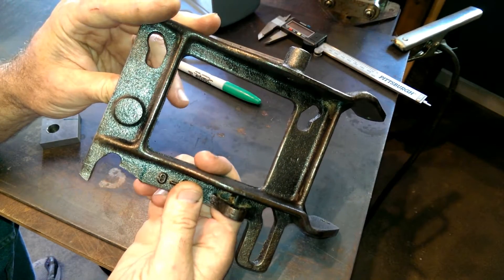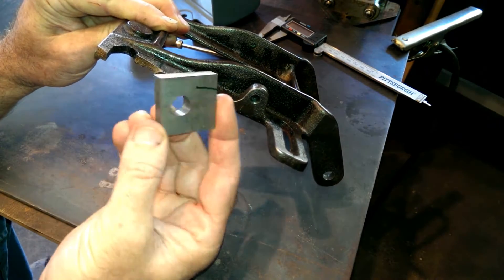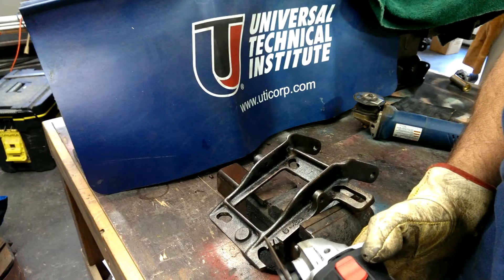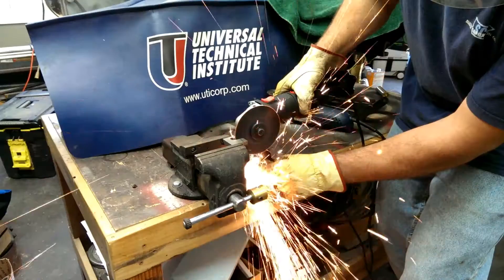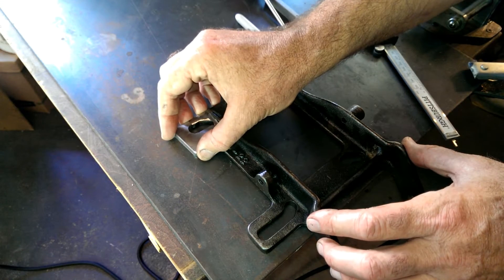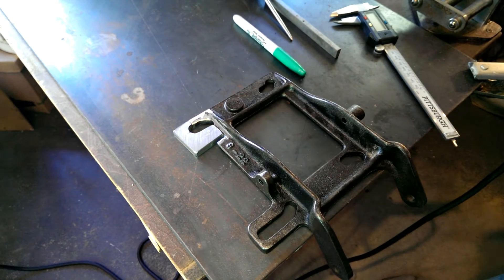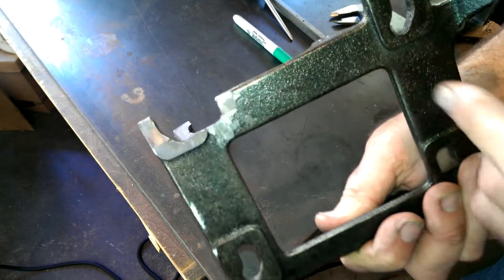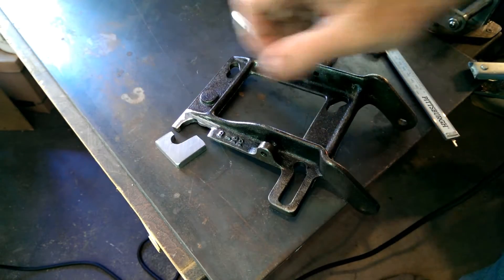Welding Cast Iron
Some say it cant be done.  Too much carbon in cast iron; too brittle.  Or you can weld a casting but just to correct a flaw, not to join two parts together.  Recommendations include preheat, electrode and filler selection, controlled cooling, grinding methods for the joint, and others.  I find the most important prerequisite is clean metal.  Grind until shiny, and remove all of the oil.  I use Windex.  Don't touch the casting once you've cleaned it as oil from your hands will contaminate the weld.  Use plenty of filler, weld from both sides to keep the tab straight; grind to finish.  It's probably not as strong as you would like, but it will do in a pinch.

I learned how to do this from the great drag racer Gary Dyer.  I worked for Gary from 1981 until I finished college in 1989.  He taught me a lot of high level manufacturing that he learned building and racing the first fiberglass bodied funny cars in the 1960's.  Dyer drove the Mr. Norms Super Charger.  Mr. Norms Grand Spalding Dodge was a Chicago Car dealership that sponsored the race team.  People would fly to Chicago to buy a car and drive it home.  They were known for high performance!

When Gary Dyer retired from racing he continued to build Superchargers and Motors for thousands of performance cars.  He has a machine shop in Summit Illinois.

I walked into Gary's shop when I was a senior in high school looking for a job.  I interviewed with Gary and John Massa.  John Massa gave me a machinist test and called my high school shop teacher for a reference before they hired me.  I worked at Dyers machine service for eight years.  I worked on my Mechanical Engineering degree at the same time, first at a junior college then at University of Illinois at Chicago.  At Dyers' I made hundreds of aluminum manifolds for race kits, ran CNC machines, and TIG welded.  I worked with Gary Dyer, John Massa, Terry Dyer, Bill Dyer, Reggie Cooper, and my brother Wayne.  The list is longer; but it was a long time ago.

We machined a lot of parts; built a lot of blower kits.  While I worked there thousands of kits went out; were installed and ran perfectly.  Everything worked; very little ever failed.  If anything ever did break Dyer stood behind it.  But more importantly he wanted to get the broken part back.  Dyer would analyze it and improve the engineering.  He has fifty years worth of custom proprietary tools and tooling.  Hundreds of tools; designed over decades that manufacture the most precise roots style blowers available.  Dyers kits are probably 20th generation; engineered from that racing base with everything really strong and light; getting better and better for 50 years.  Dyers Machine Service is widely regarded as the most reliable source for these types of supercharger systems.

Shout out to the Boss Man.